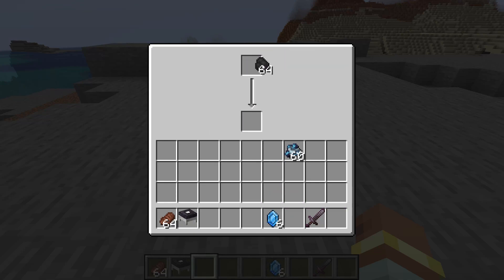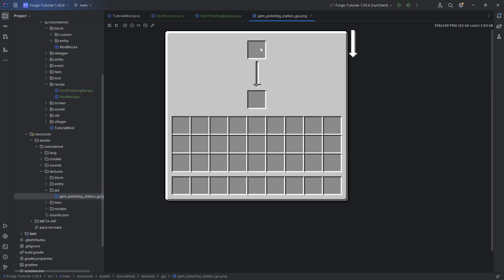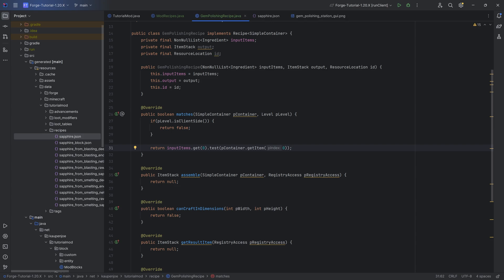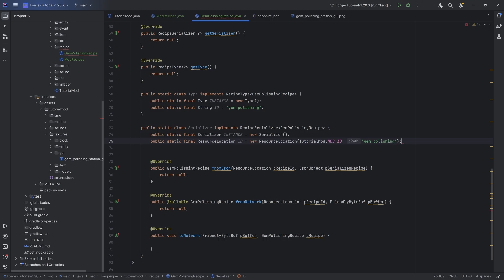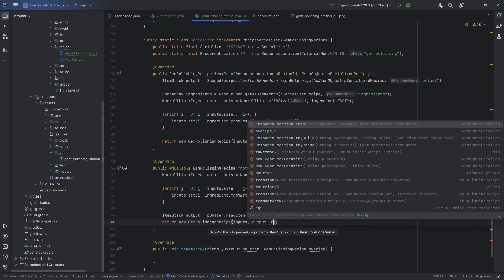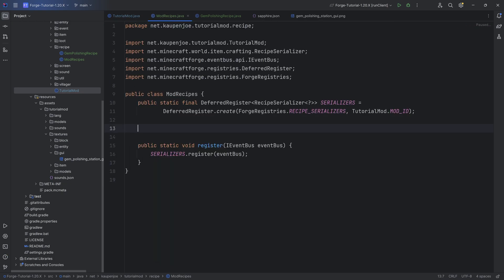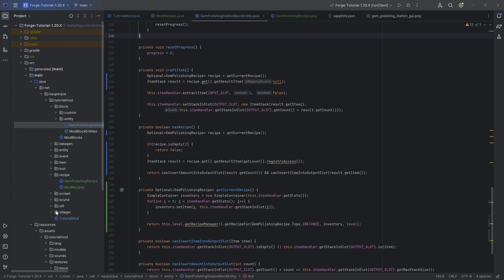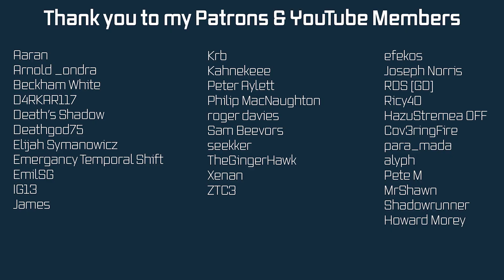Forge Modding Tutorial - Minecraft 1.20.1: Custom Recipe Types | #31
In this Minecraft Modding Tutorial, we are creating Custom Recipe Types for our Custom Block Entity all for Forge in Minecraft 1.20.1 :)

== ADDITIONAL CREDITS ==